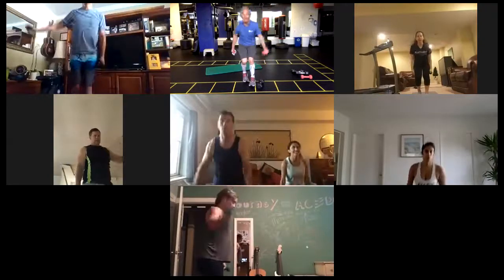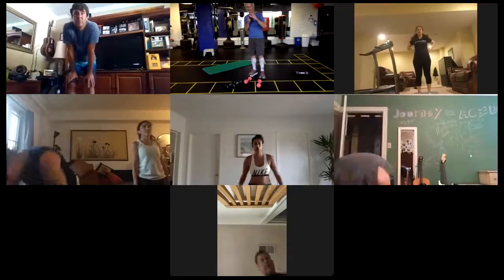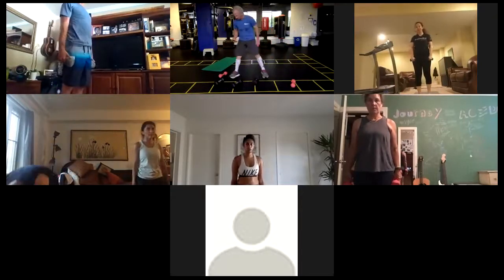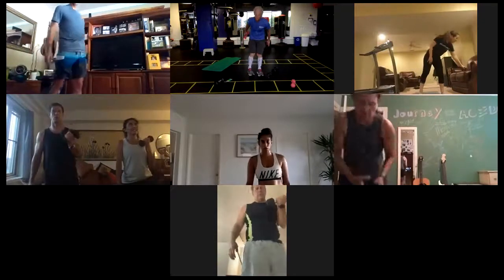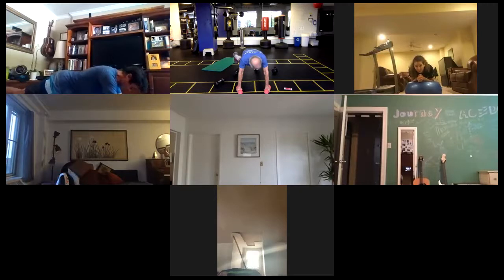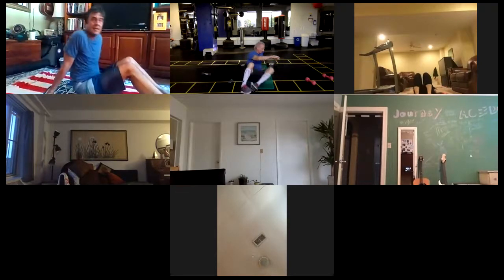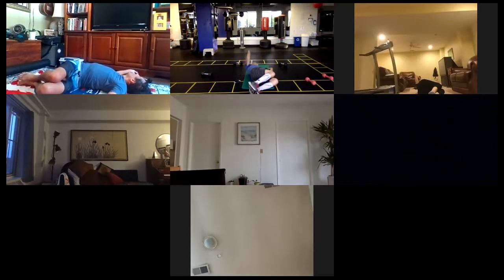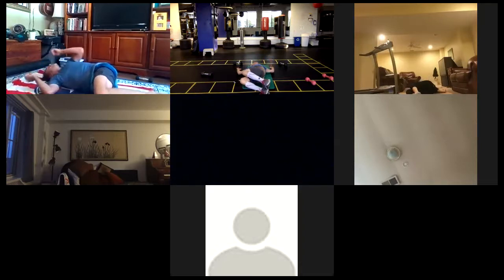Rubenstein family workout September 3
Welcome to another Rubenstein family and friends workout. Today we took it easy with 7 rounds of Tabata-like sequences. No one exercise hurt, but all body parts got hit. That's the goal of these sessions: to provide a well-rounded, comprehensive, sometimes abusive/sometimes not workout with a couple sets of dumbbells and a chair. And heart. Thanks.